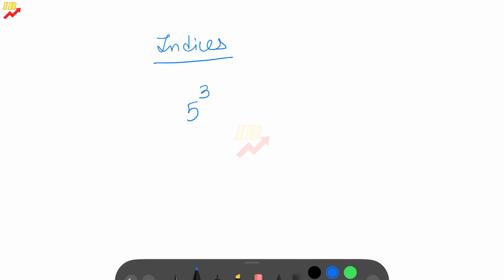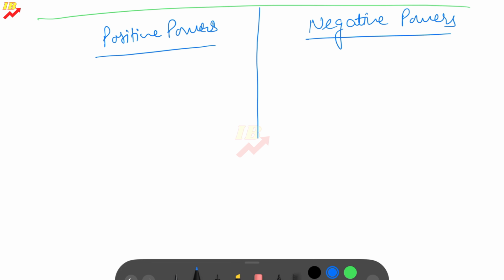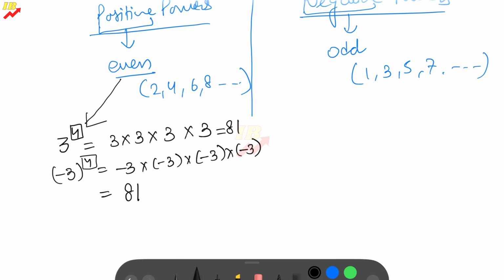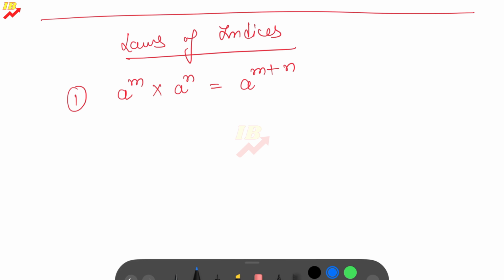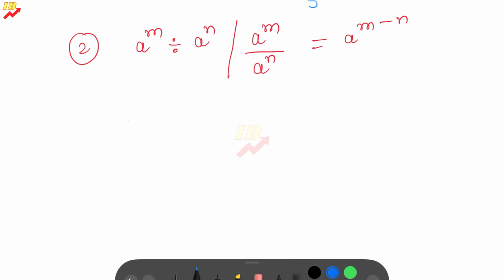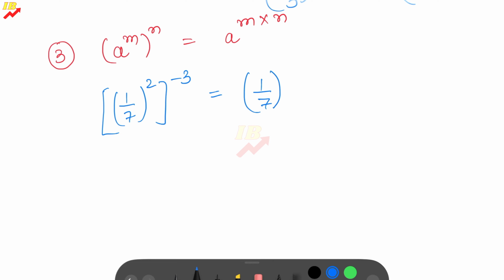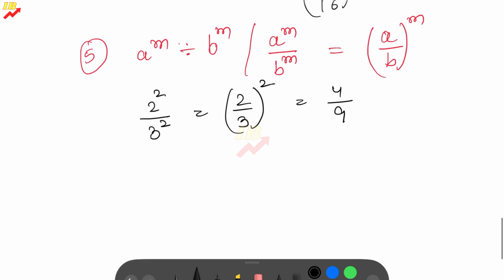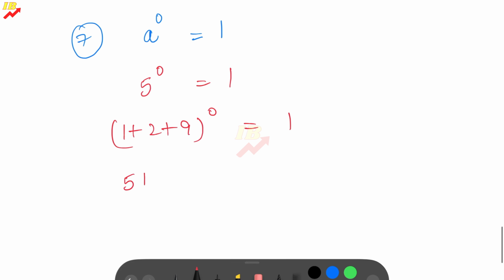Indices (Exponents) in Mathematics | Laws of Indices Explained | IB Maths Tutor by Richa Jain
In this video, IB Maths Tutor by Richa Jain explains the complete concept of Indices (Exponents) in Mathematics in a simple, clear, and exam-focused way. This lesson is specially designed for IB students, and is also helpful for CBSE, ICSE, and other boards.

Learn the laws of indices step-by-step with easy explanations, formulas, and examples to strengthen your core maths concepts.

🔹 What you will learn:
✔ Laws of indices (rules of powers)
✔ Multiplication & division of powers
✔ Power of a power concept
✔ Negative & fractional indices
✔ Important formulas & shortcuts
✔ Exam-based questions and examples

This video will help you build a strong foundation in Indices and improve your problem-solving skills for exams.

👉 Watch till the end to master Indices in Maths!